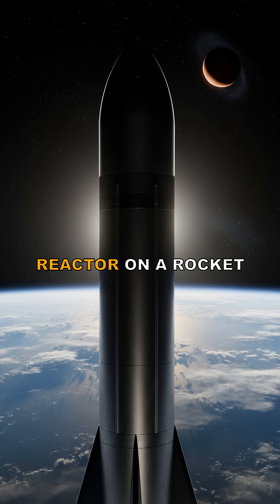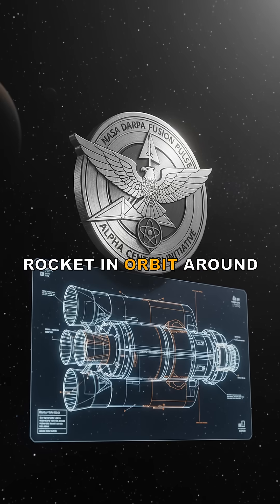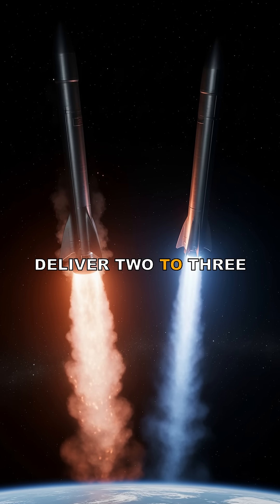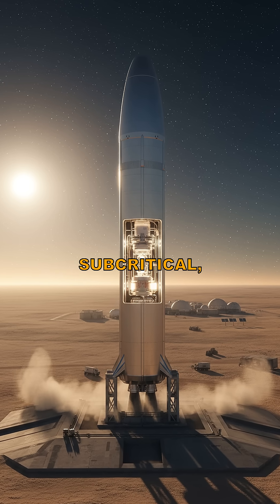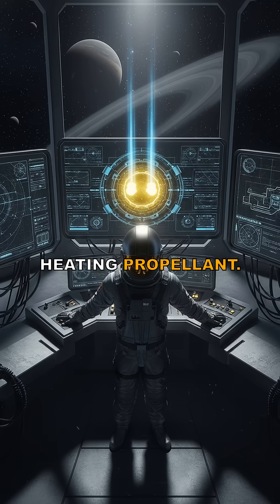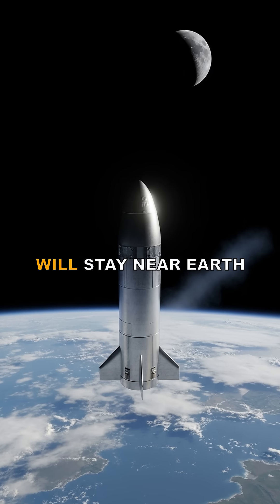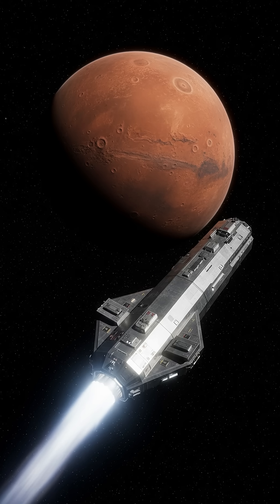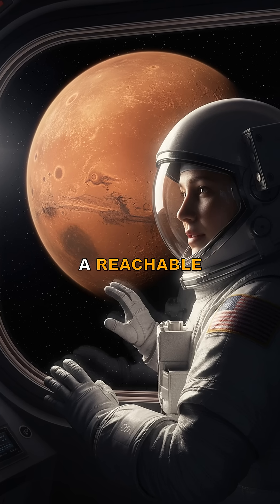NASA Is About to Light a Nuclear Reactor in Space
NASA and DARPA are about to test a real nuclear rocket in space — and it could shrink a trip to Mars from 7 months to just a few weeks.

The program is called DRACO, and it hides a compact fission reactor inside a rocket engine that superheats liquid hydrogen for 2–3× better efficiency than chemical engines.

The reactor stays cold and inert during launch, only going critical after reaching orbit. No “space Chernobyl,” no exploding core — just a massive leap forward in propulsion.

If it works, a crewed Mars mission in 45 days becomes possible.

NASA and DARPA's Draco project is pushing the boundaries of space travel, aiming to test a nuclear fission rocket in orbit by 2027. This innovative science could drastically shorten the journey to Mars, making a mission to mars possible in weeks instead of months. It's a significant step forward in space exploration and promises a new era of rocket launch capabilities.